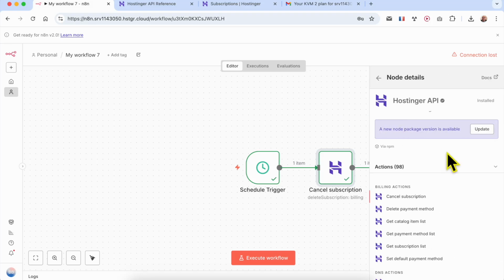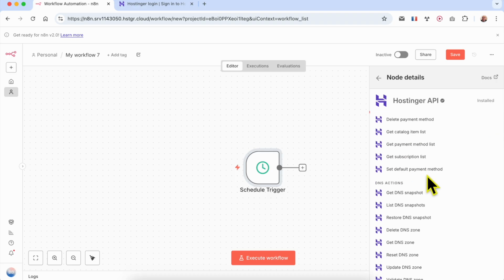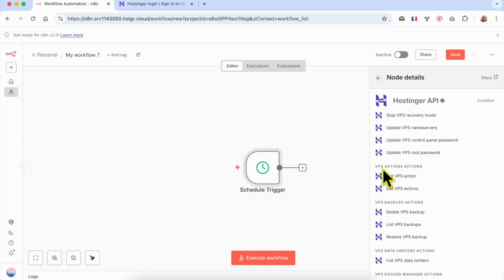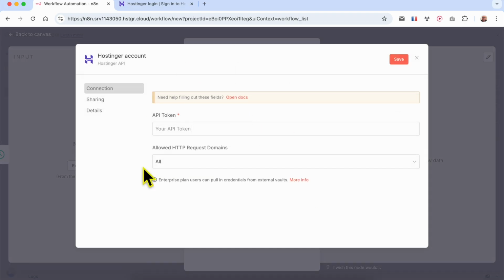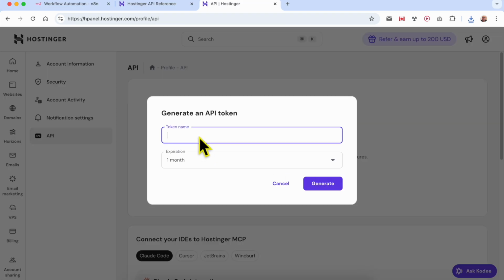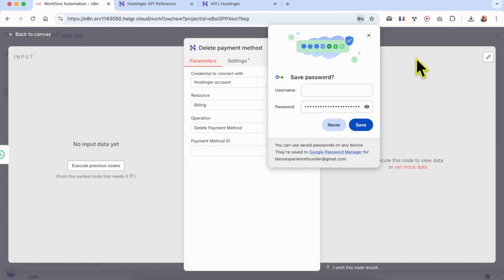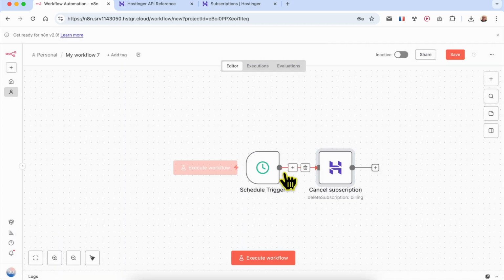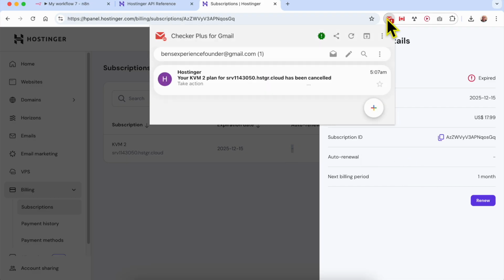How To Connect Hostinger To n8n Step By Step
In this video, I will show you how to connect Hostinger to n8n step by step. Learn how to connect Hostinger to n8n and automate tasks using the official Hostinger API node. This Hostinger n8n integration tutorial will guide you through creating workflows, setting up API credentials, checking domain availability, managing subscriptions, and more.

Connect Hostinger to n8n easily, follow this Hostinger n8n integration tutorial, and start automating your hosting tasks today. This step-by-step guide is perfect for beginners who want to integrate Hostinger with n8n workflows efficiently.